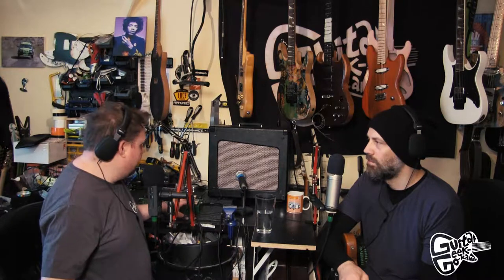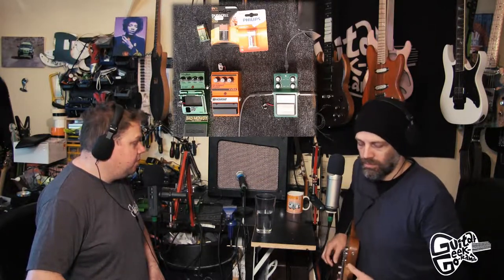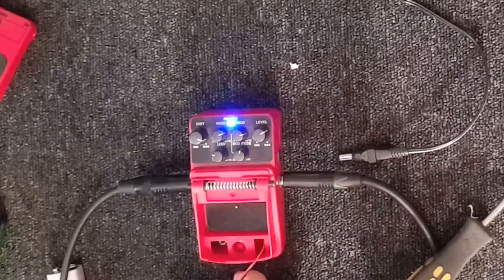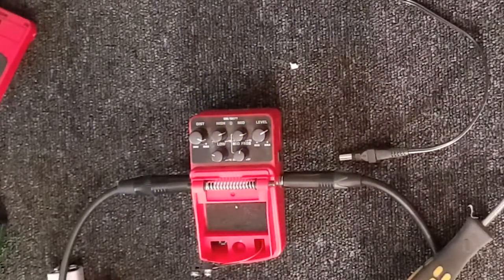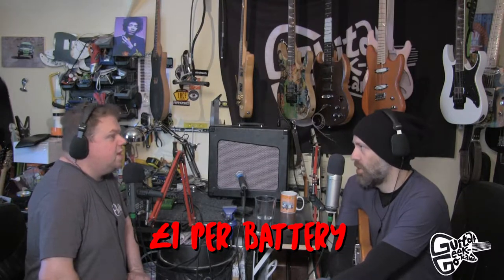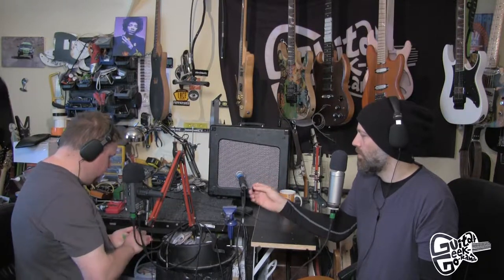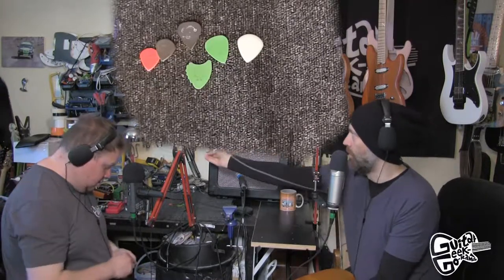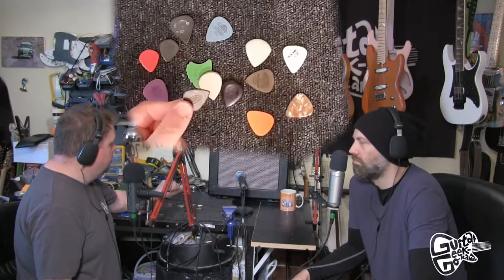Episode #010 Pedal batteries, do they make a difference? and Plectrums!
This week we test different batteries in a range of overdrive pedals and see if the type makes a difference to the sound.

We also look at a variety of different plectrums and talk about our favourites

GGOR -
Facebook - guitar geek - o - rama

Category
People & Blogs
License